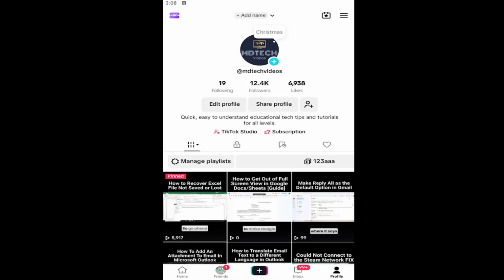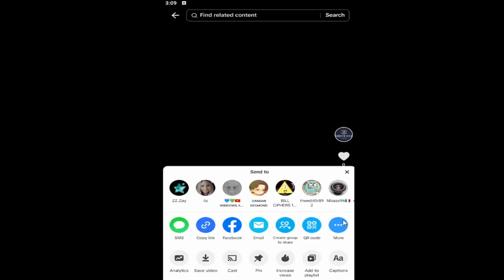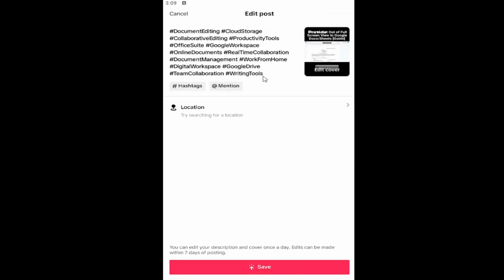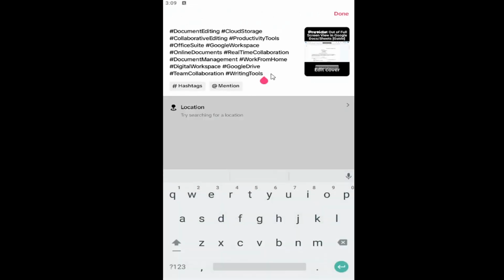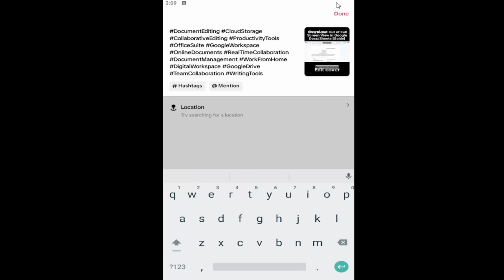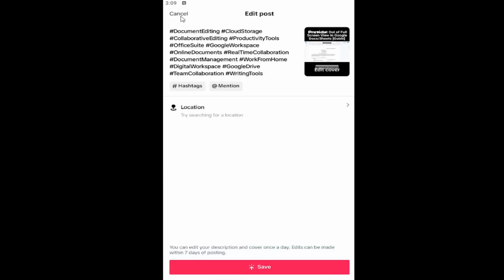How To Tag Someone In TikTok Video [Guide]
This guide explains how to tag someone in a TikTok video, a great way to give credit, collaborate, or engage with other users on the platform. Tagging is a simple process that can be done during the video creation or editing phase, allowing you to mention others directly in your post’s caption. By tagging someone, you help increase visibility for both your content and theirs, fostering greater interaction and community building. The tutorial provides clear instructions for adding tags to both videos and captions, ensuring that you can effectively mention others in your TikTok content.

Issues addressed in this tutorial:
tag someone in TikTok video
how to tag someone in TikTok video
what happens when you tag someone in a TikTok video
why can t i tag someone in a TikTok video
can you tag someone in a TikTok video after posting
how to tag someone on TikTok after posting a video
how do i tag someone on my TikTok video
how to tag someone in a TikTok video comment
how to tag someone in my TikTok video
how to tag someone in a TikTok video on iphone
tag someone in TikTok story
tag someone in a TikTok video